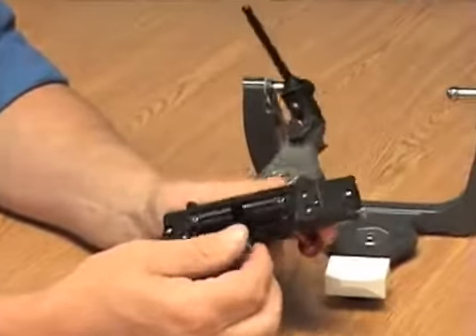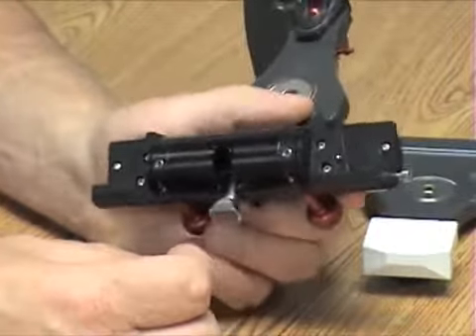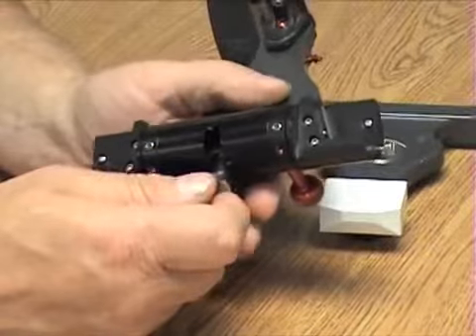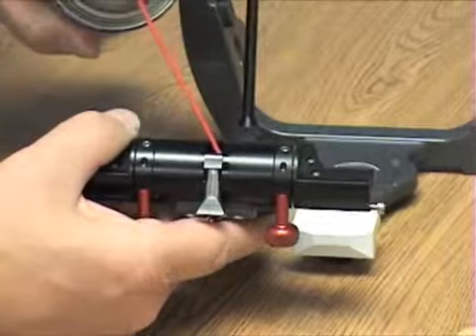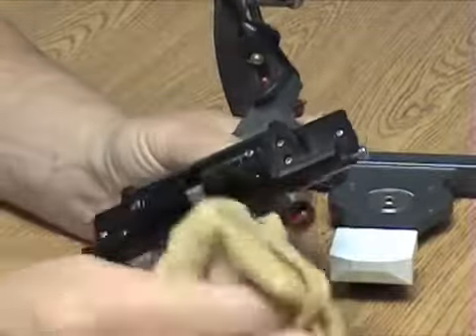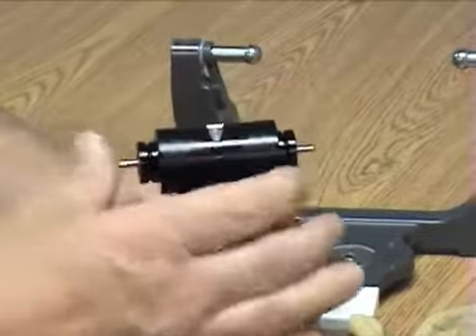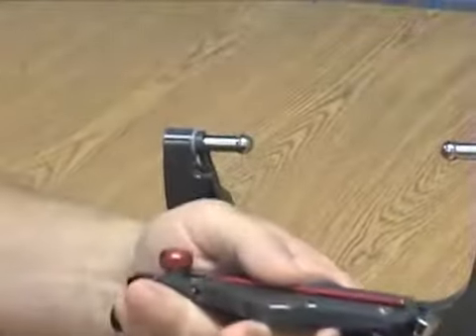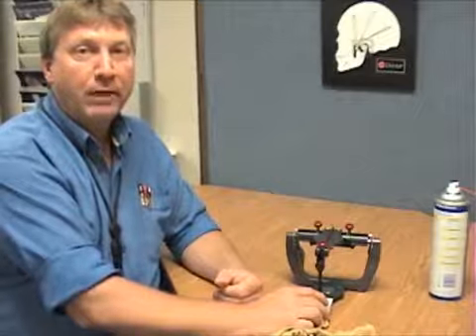Mark 300 Series Articulators Lubricating Your Intstrument